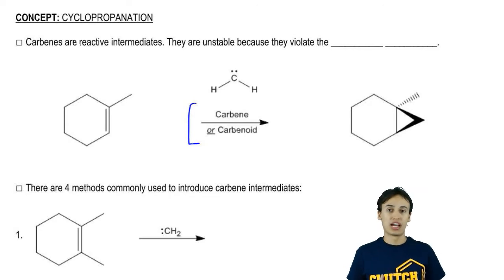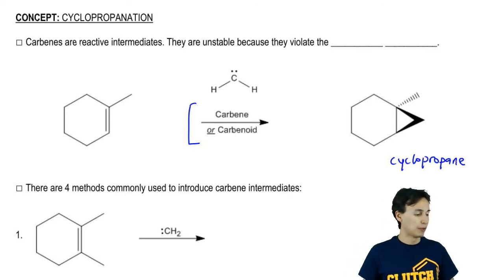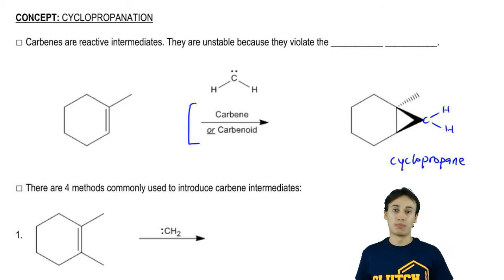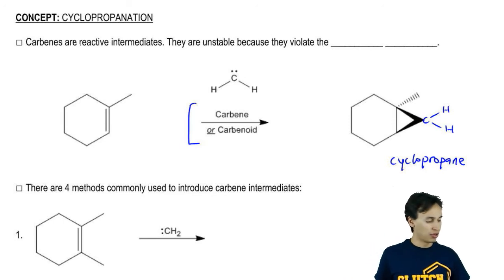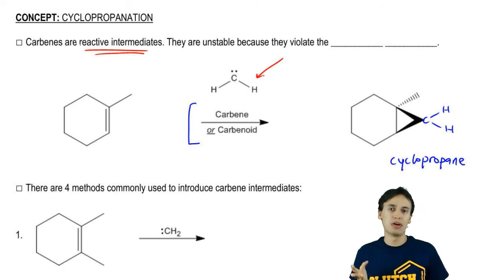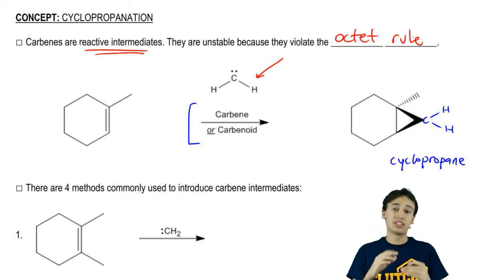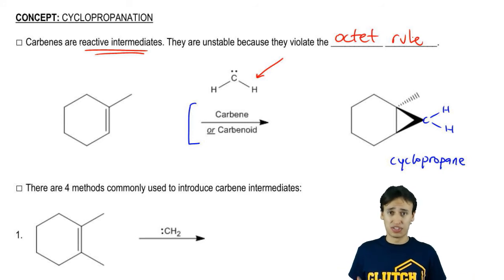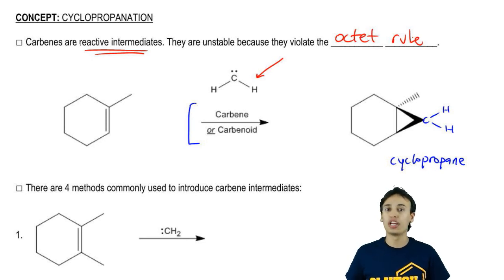Carbenes and Cyclopropation